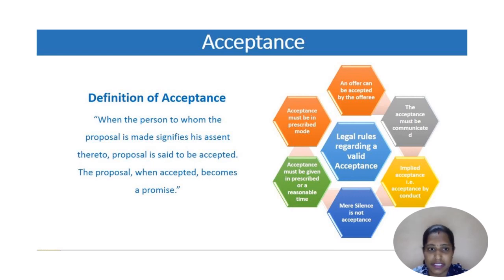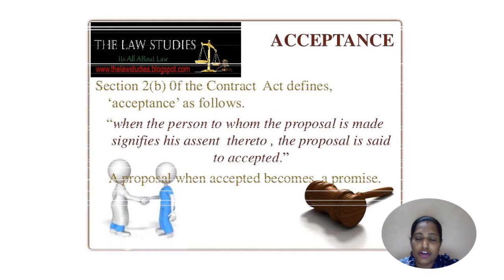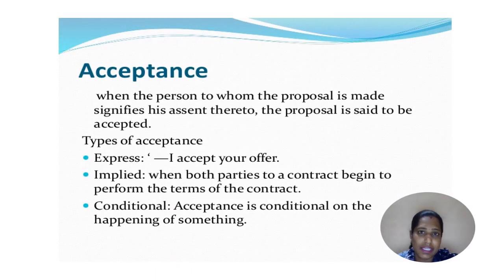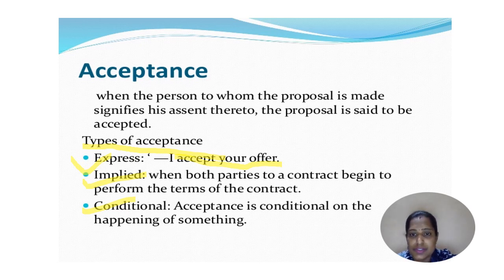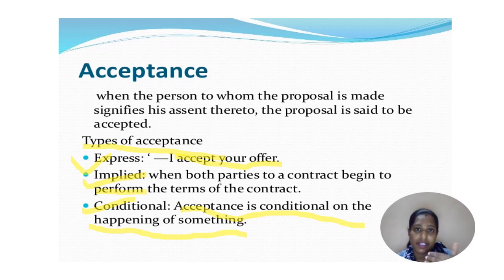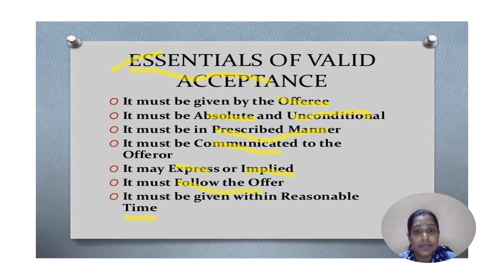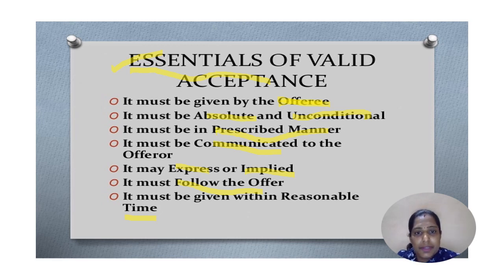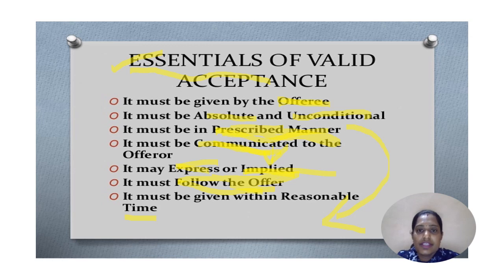BR Vol 2:5 Acceptance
Acceptance: Meaning, Definition, Types & Essentials